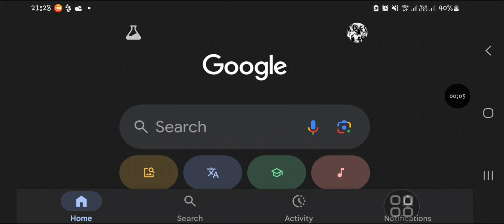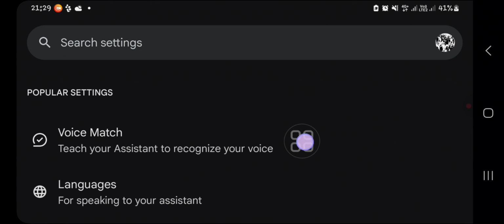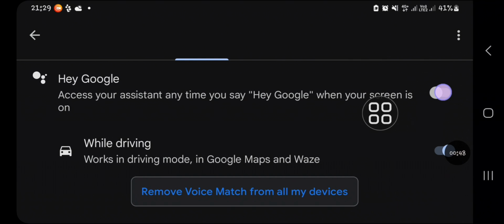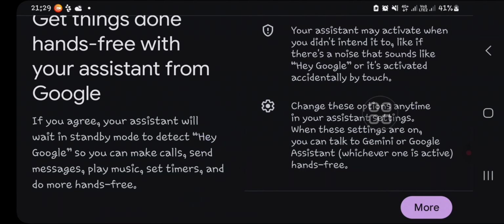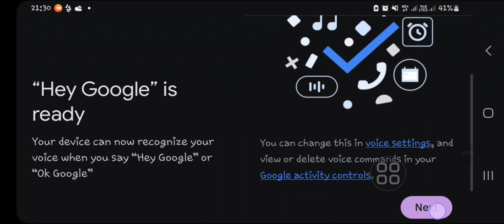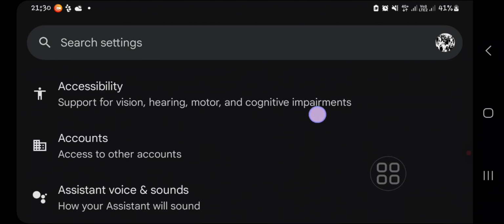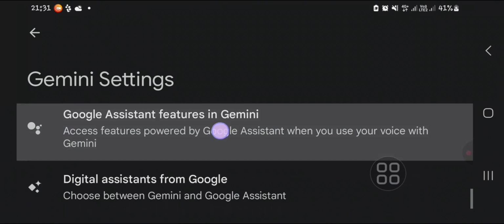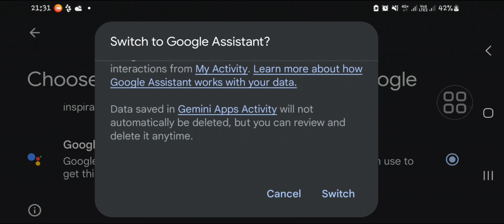⭐ PRO: How to Activate Google Assistant on Samsung Galaxy | Samsung Google Assistant Turn On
Want to use Google Assistant on your Samsung Galaxy phone but not sure how to activate it? In this PRO tutorial, I’ll guide you through the step-by-step process to turn on and set up Google Assistant easily! 🚀